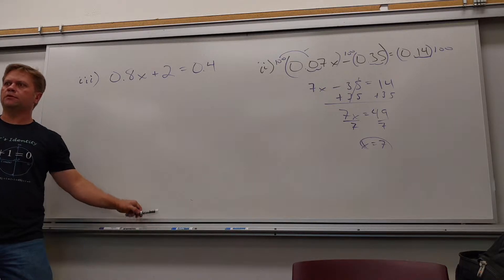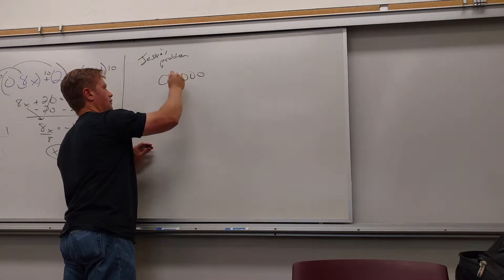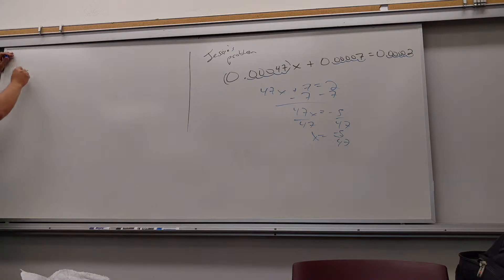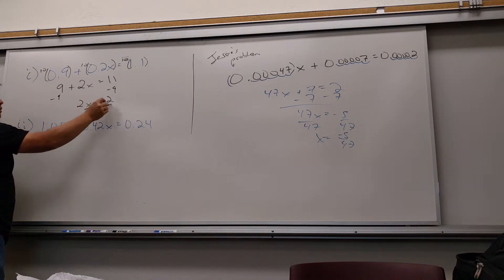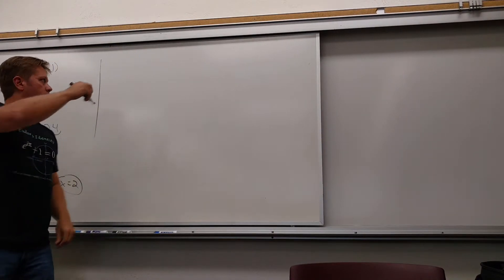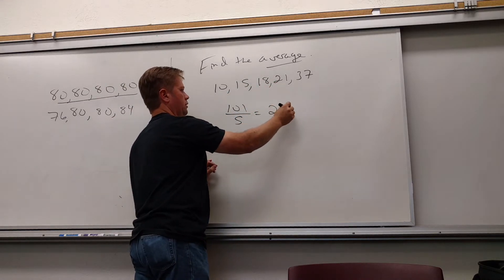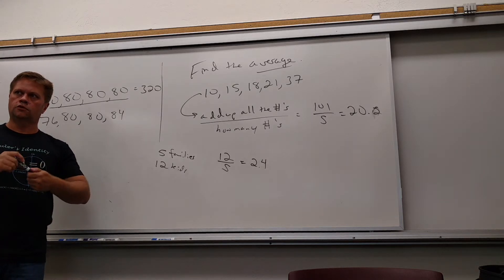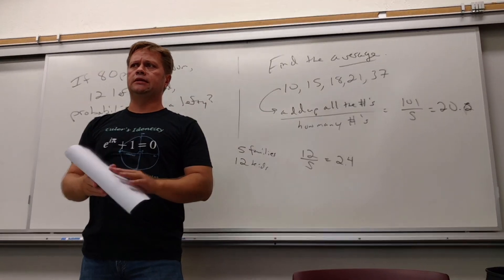Math 88, Oct 6 Lecture, Part 2